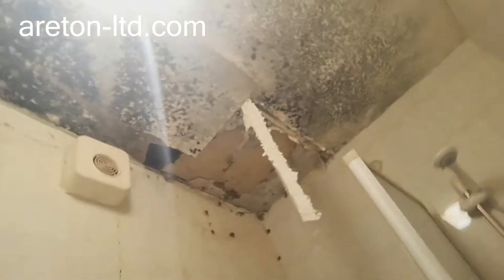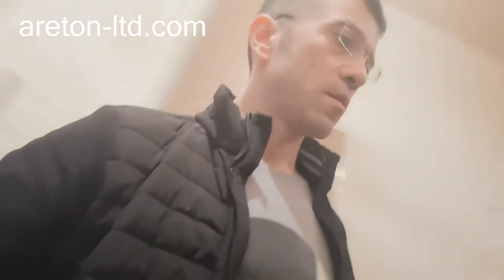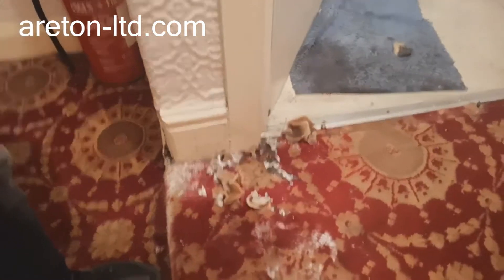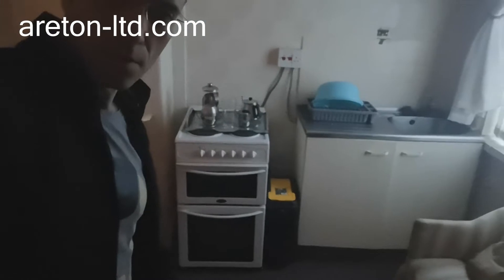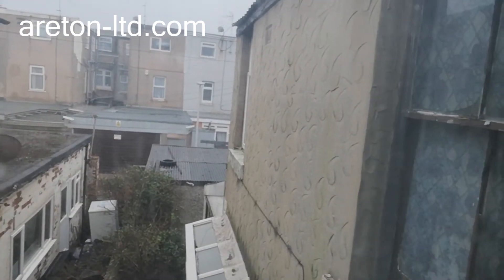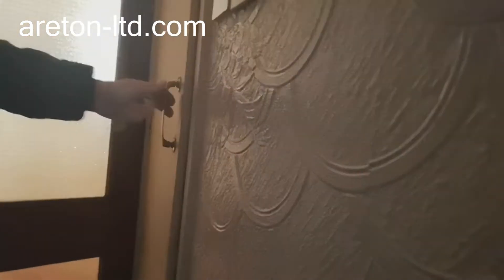4 to 5 flat in an holiday area metres away from the promenade in Blackpool 75K Cash